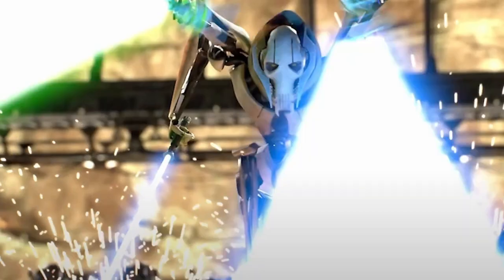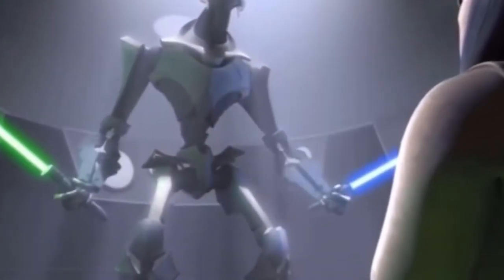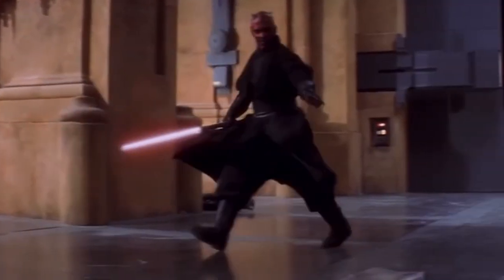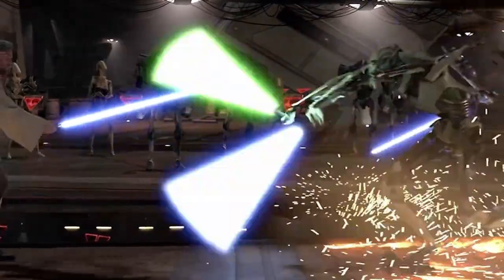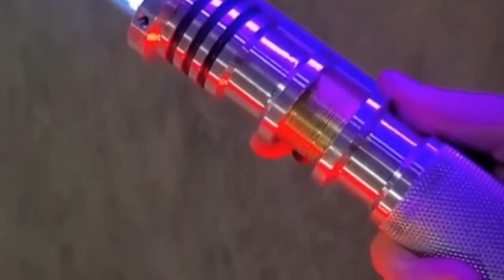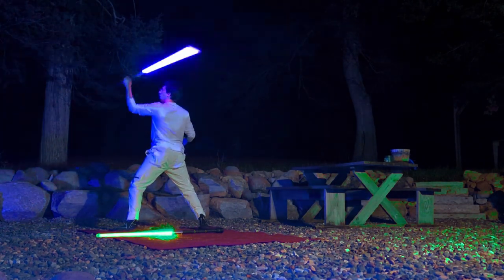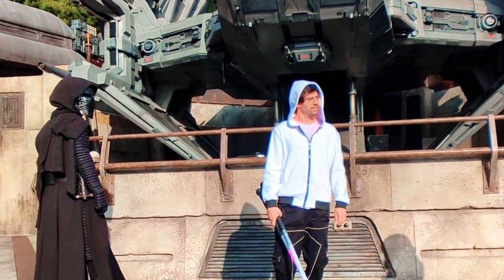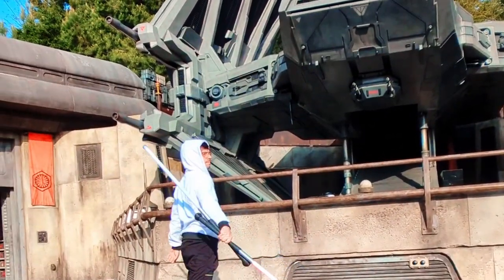How Do You Become A Lightsaber Icon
How does one attain iconship? and will James ever let me spin the hacksaber?